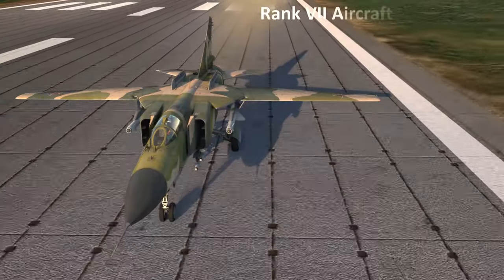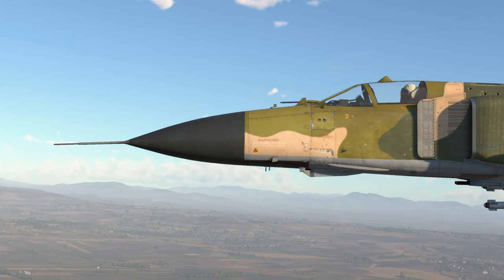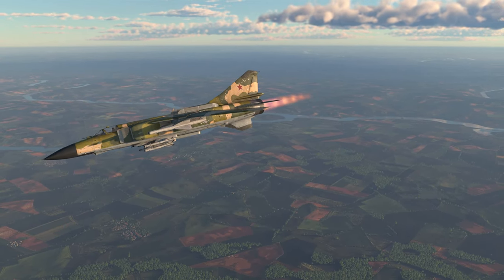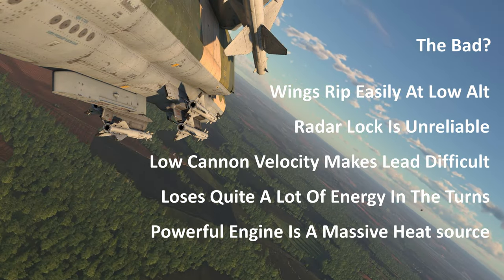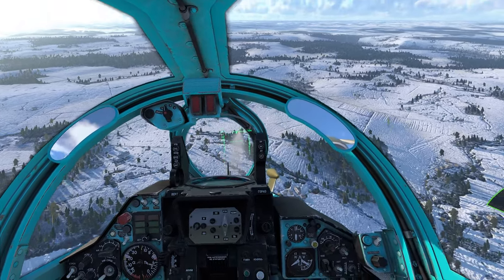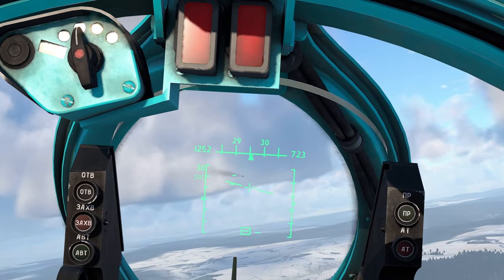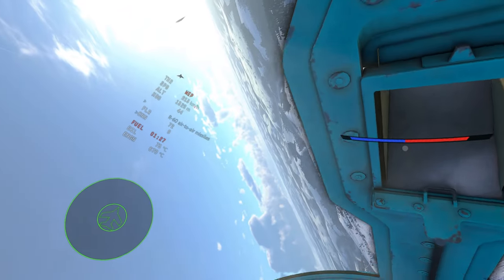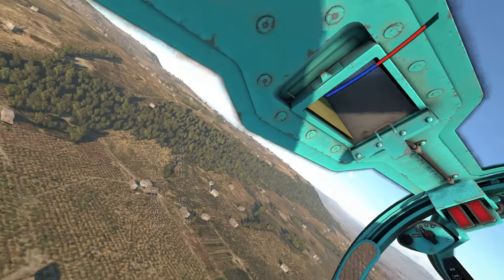Swing-Wing Speedy Thing: MiG-23MLD | War Thunder Sim Review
It's been a while since I've done a sim review, so I hope you enjoy this one.

The MiG-23MLD is definitely an upgrade from the MiG-23M. Better engine, better missiles, and better countermeasures improve the already excellent platform of the MiG-23.

0:00 Intro
0:52 The Stats
4:11 How To Use The MiG23-MLD
6:45 Pros & Cons Summary
7:30 Gameplay Begins

Music & War Thunder Official Soundtrack

---Equipment---
VR: HP Reverb G2
Head Tracker: TrackIR
Thrustmaster 16000M Flightpack
Thermaltake View 27 Mid Tower
i7-8700K (6-Core) 3.70GHz OC to 4.70GHz
MSI Z370 Pc Pro Motherboard
Cooler Master Hyper 212 CPU Cooling Unit
Corsair 32GB DDR4 3000MHz RAM
Corsair 850W CXM Power Supply
1xEVGA GeForce RTX 2080 8GB
2 X 1TB Samsung SSD 860 Evo
1 X 2TB Samsung SSD 870 Evo
1 X 1TB Samsung 970 Evo Plus NVME
1 X 3TB WD Elements HDD
Asus ROG Strix 32" Curved Monitor